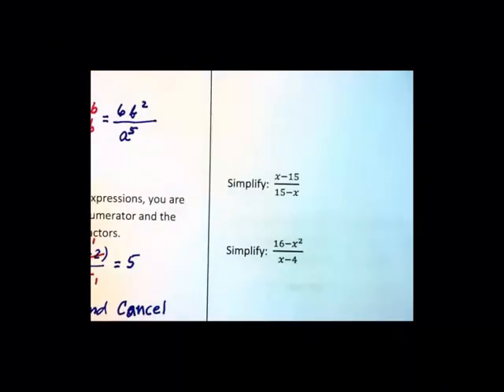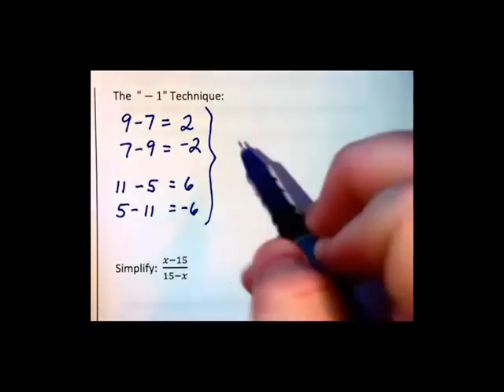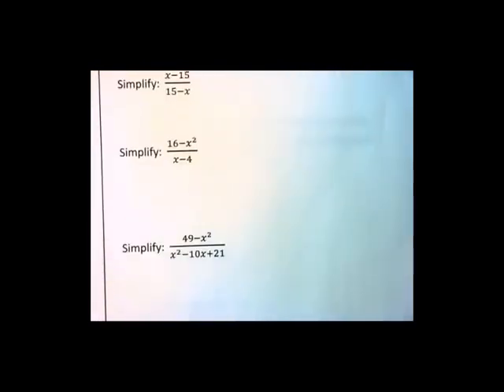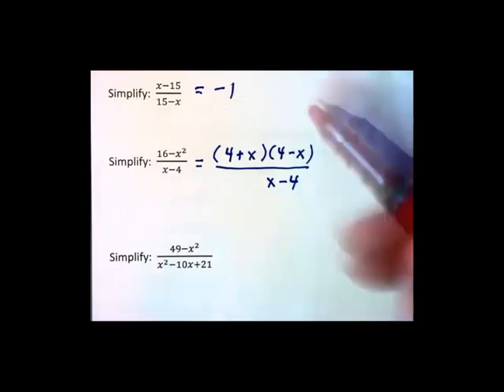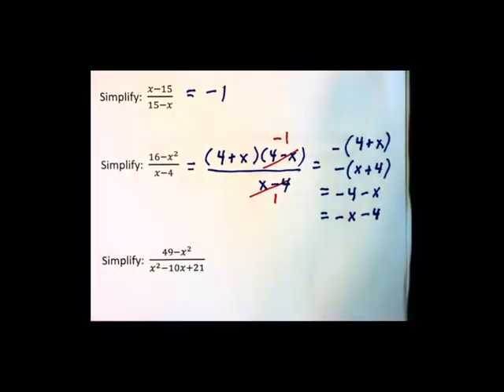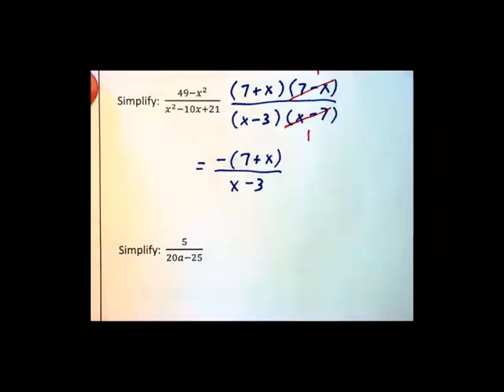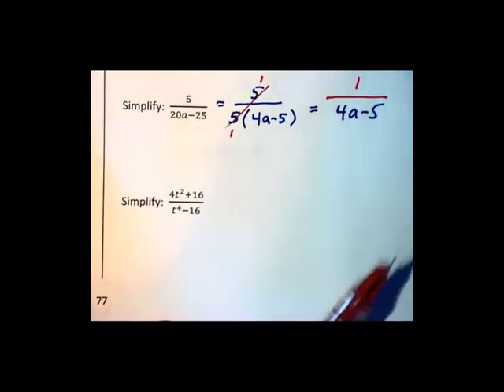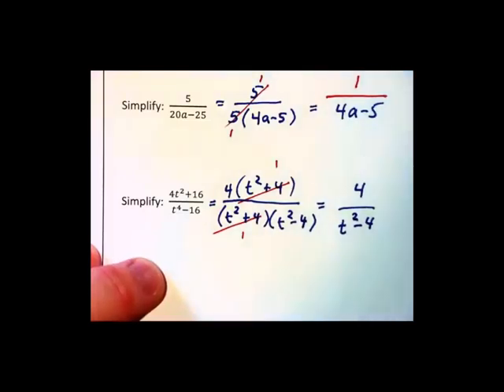7.1b - Intro to Rational Expressions - Part 2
This video covers simplifying fractions (rational expressions) by factoring and canceling.